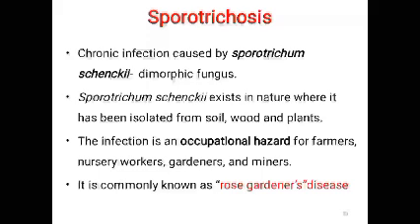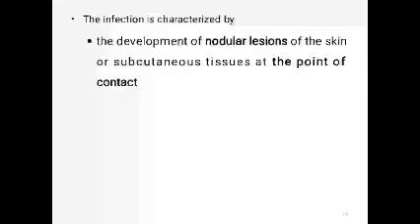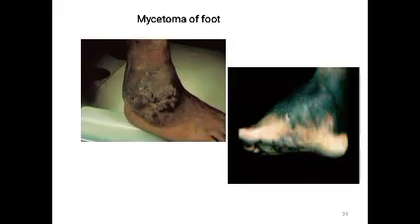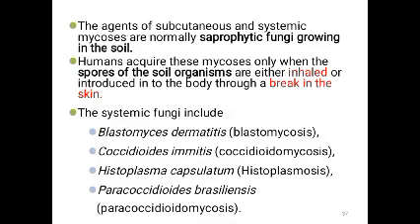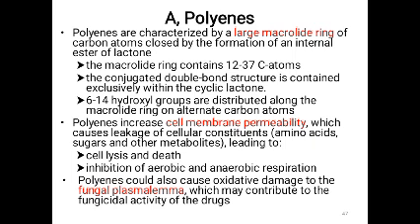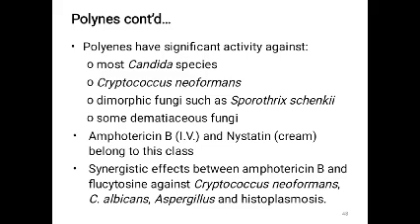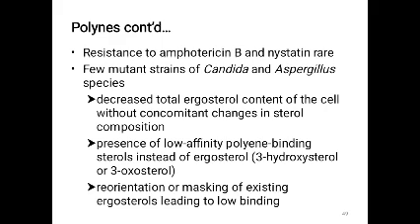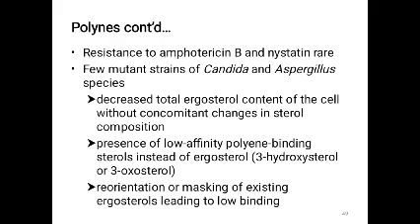Medical Mycology Session 02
Fungal structures and Antifungal Drugs